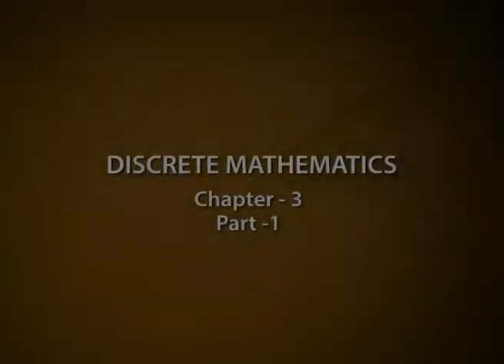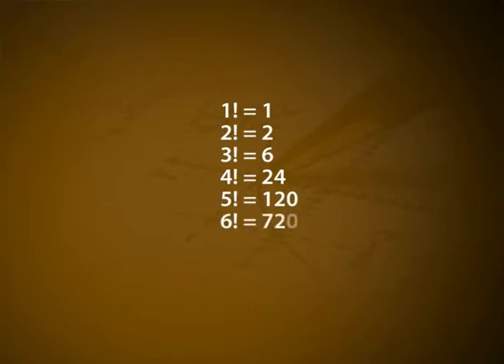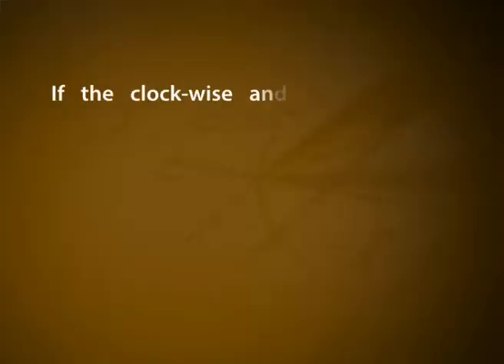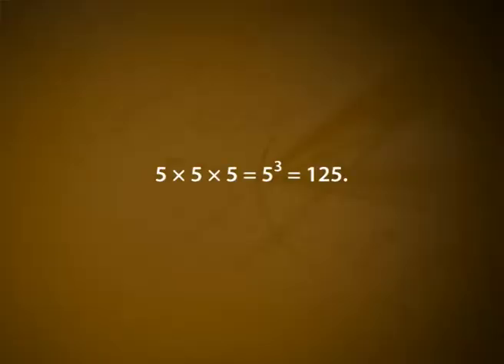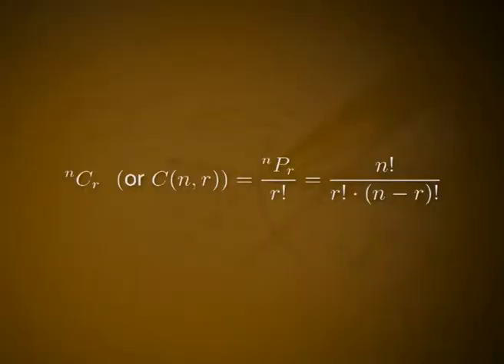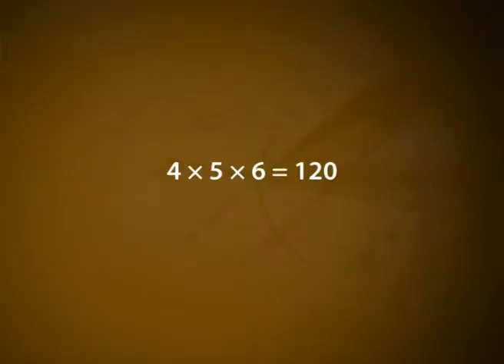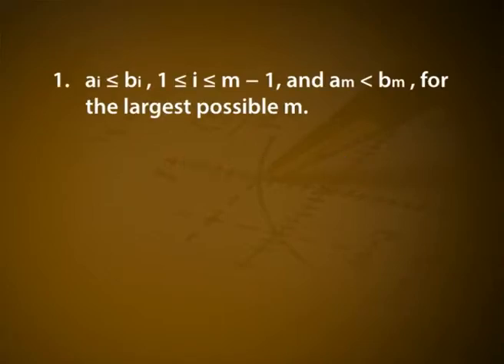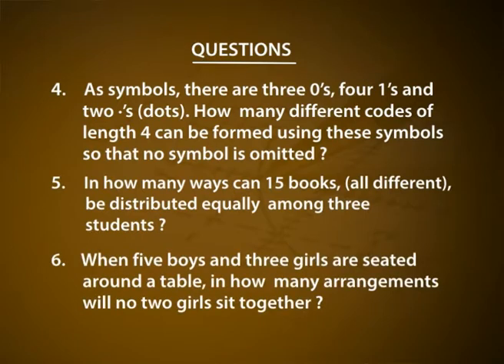PERMUTATIONS, COMBINATIONS AND DISCRETE PROBABILITY PART-1